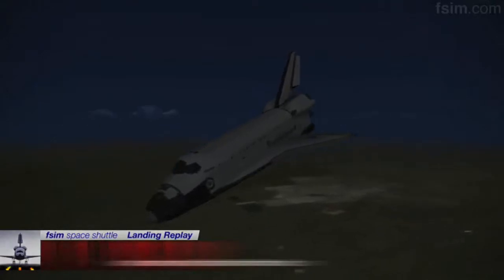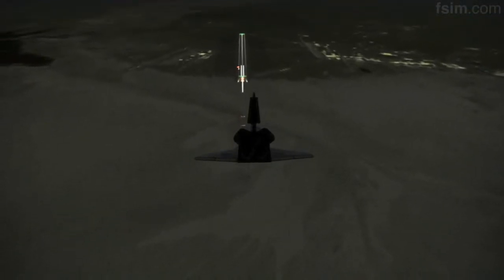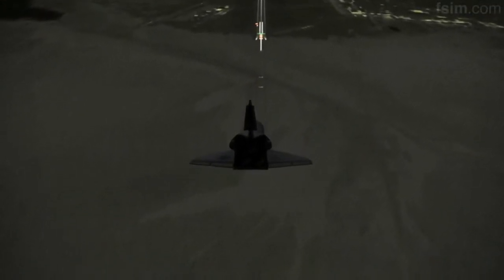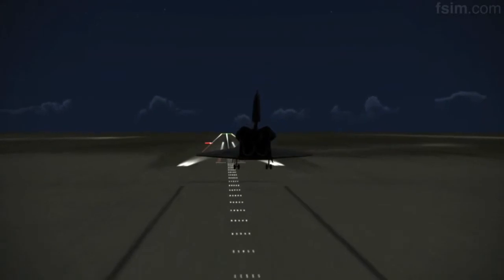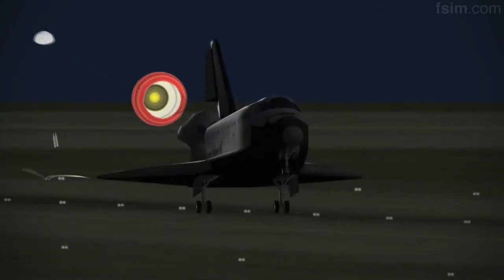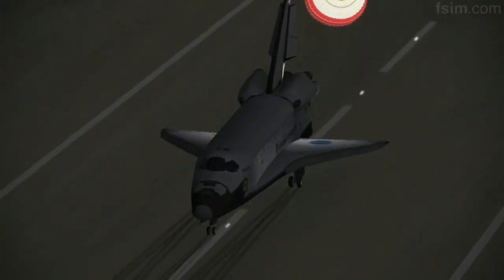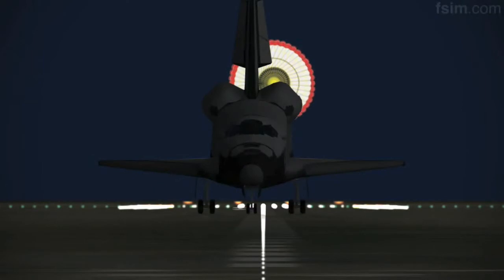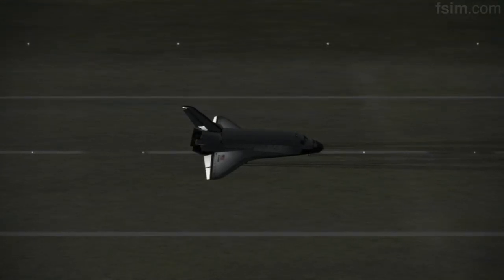F-Sim - Space Shuttle Landing at Edwards AFB Runway 22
A Space Shuttle Landing with F-Sim Iphone's app.

Landing Site: EDW (Edwards Air Force Base)
Runway: Concrete Runway 22 (L)